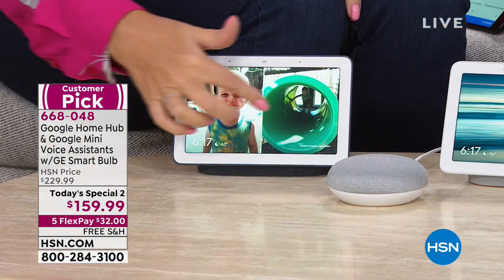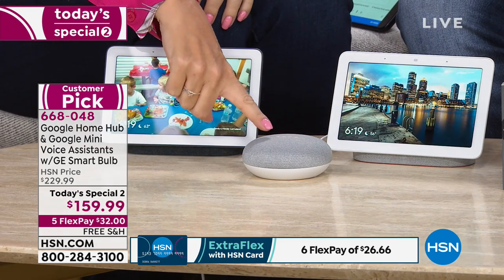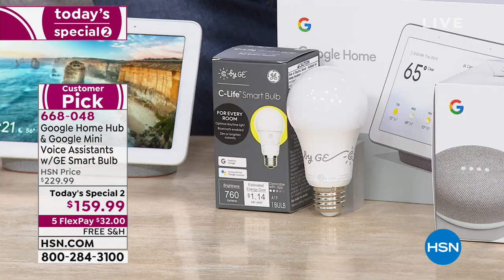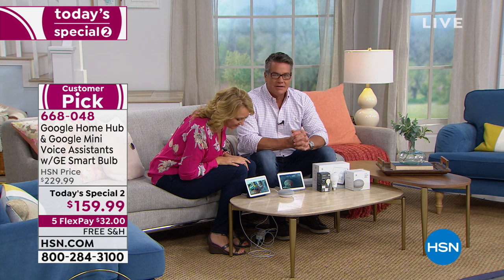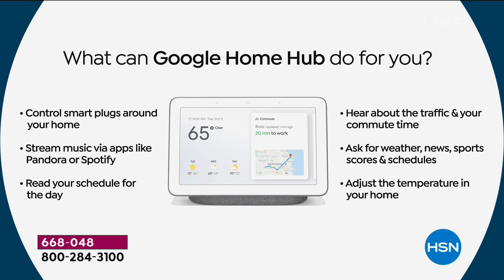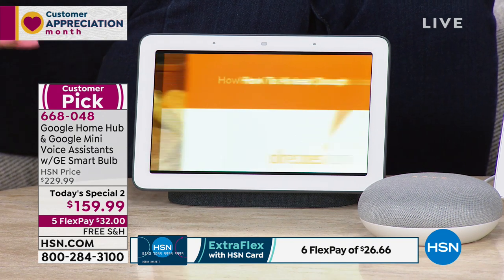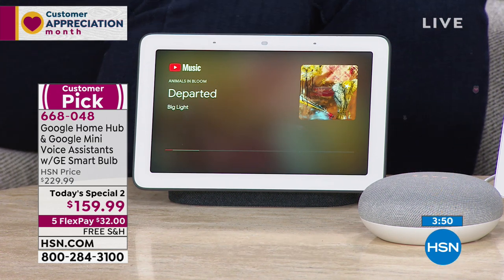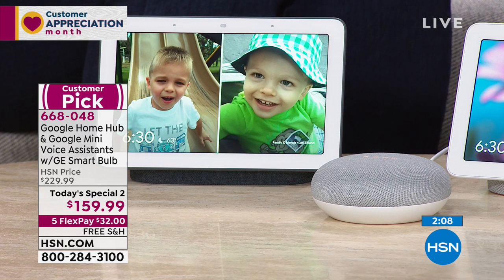Google Home Hub Google Home Mini Voice Assistants with...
Google Home Hub   Google Home Mini Voice Assistants with GE Smart Bulb
Bring the Google Assistant into your home. With visual help from the Google Home Hub, you can use your voice to view your latest events and reminders while the Google Home Mini offers powerful voice help in another room. With the Google Home app you can set and control the smart bulb along with your other smart household devices. Music, photos, the business of life  get help with the little moments, so you can enjoy the big ones.

     Google Home Hub
    Power adapter
    User guide

Bundled Goodies

    Google Home Mini
    GE CLife light bulb
    Power adapter and cable
    Quickstart guide